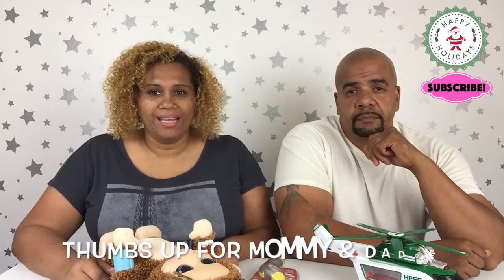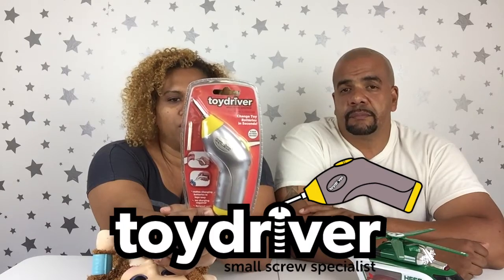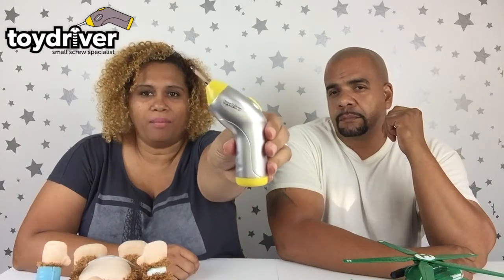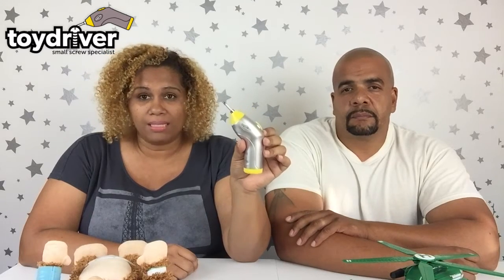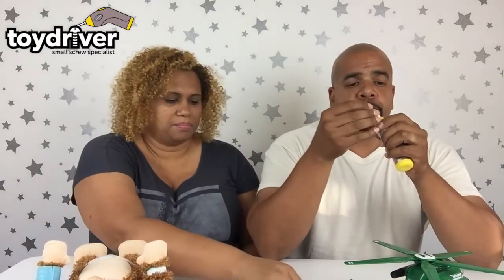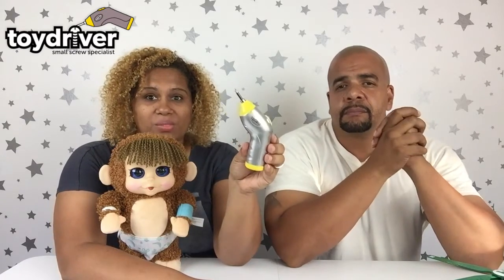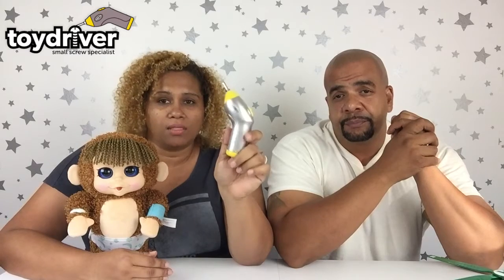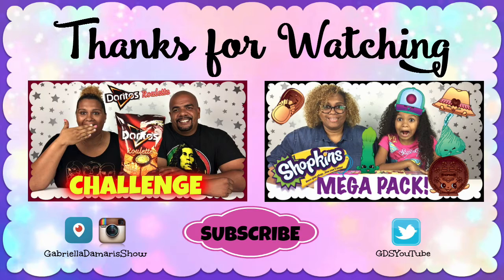The Toy Driver Best Tool for Toys! Small screw specialist! ~ Mommy & Daddy Moment!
Mommy and Daddy Open and review the Toydriver small screw specialist battery operated screwdriver! A must have tool perfect for the Christmas holiday and year around, for the easiest way to get to all the small screws in your kids toys and other small items around your home.

***THE TOYDRIVER***
Is only $9.99 Can be found at Buy Buy Baby, select Bed Bath & Beyond's, Toy's R Us, Amazon.com, Yoyo.com, select Kmart's and Walmart.com.

WE LOVE SOCIAL MEDIA! COME FIND US ON

PERISCOPE
GabriellaDamarisShow

Gabby and Mommy : )

Intro animation by Gabrielle Marie